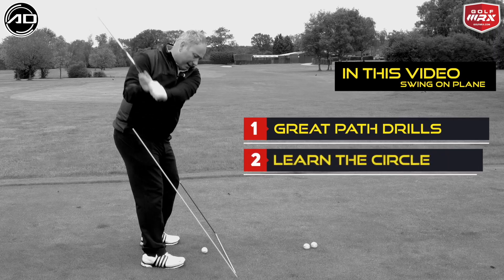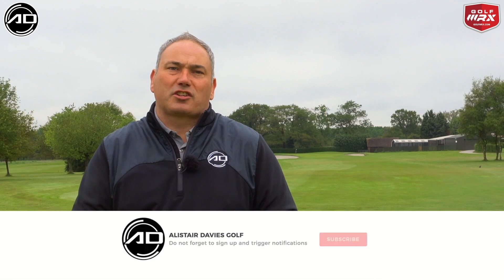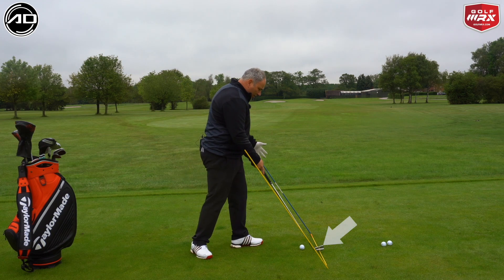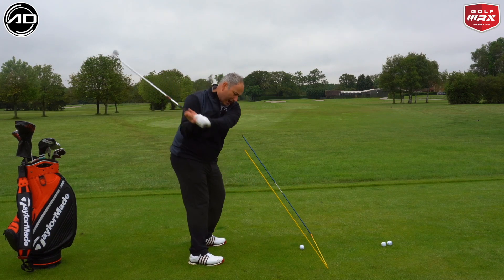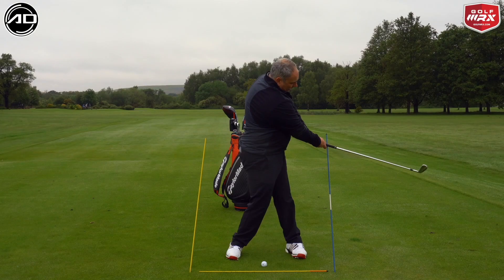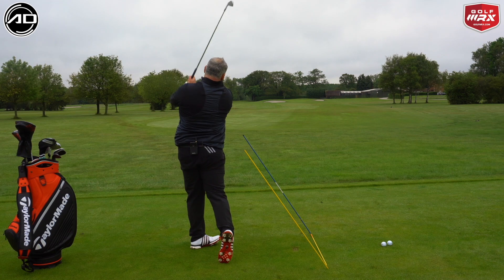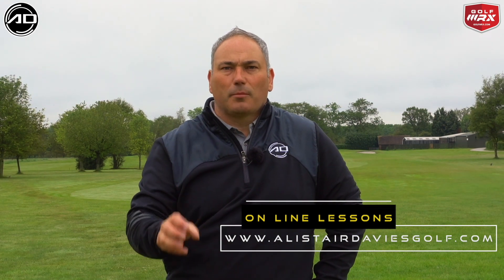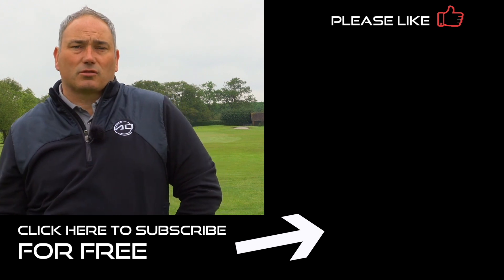Golf - Most Influential Practice Drill Ever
Golf - Most influential practice drill ever. Alistair Davies golf shares with you how to get the perfect swing. He shares a practice station he uses to help students to develop their own feels to get the correct swing shape.